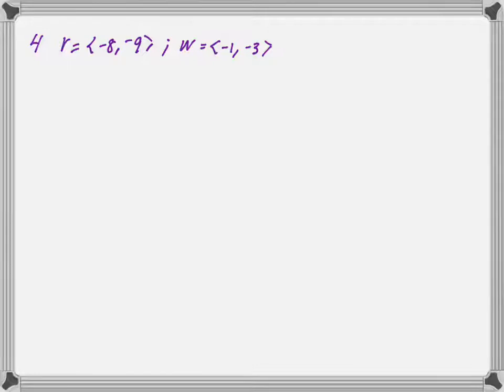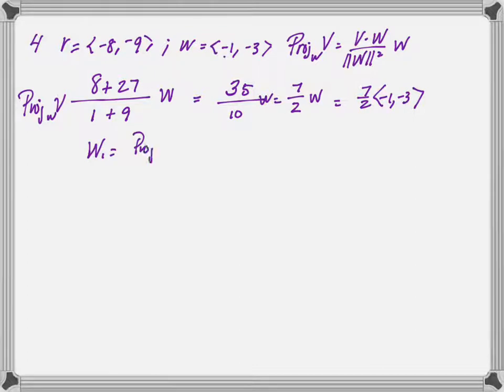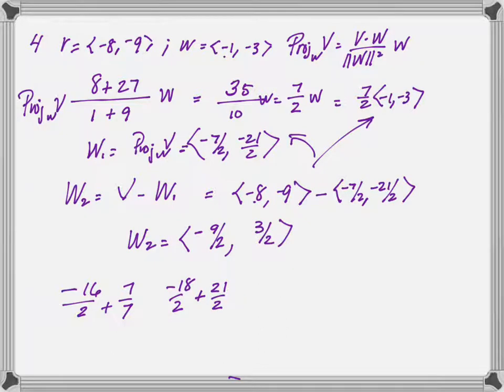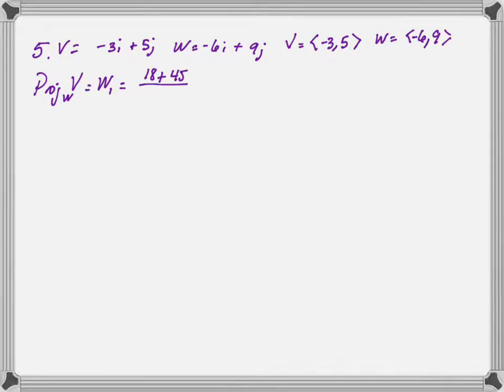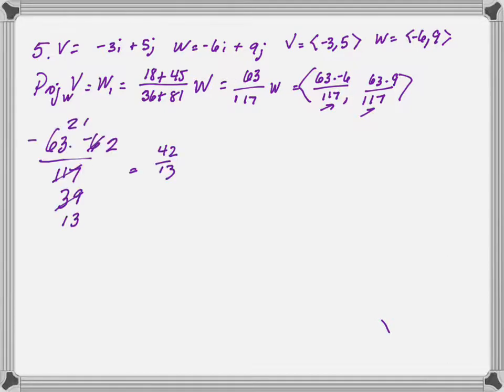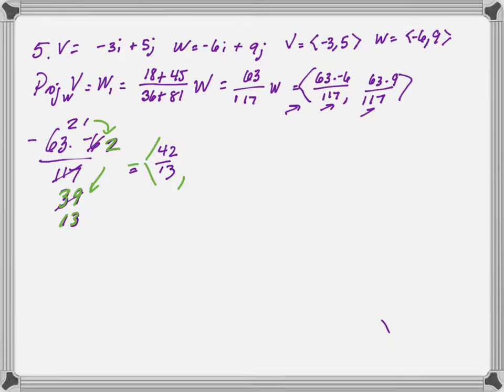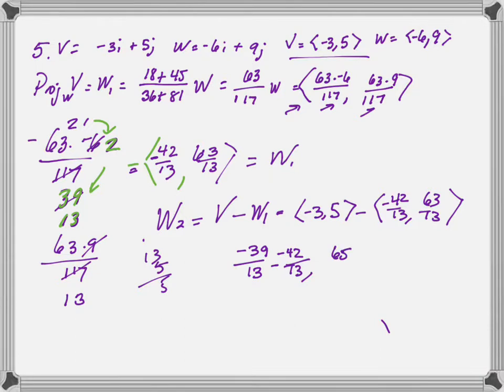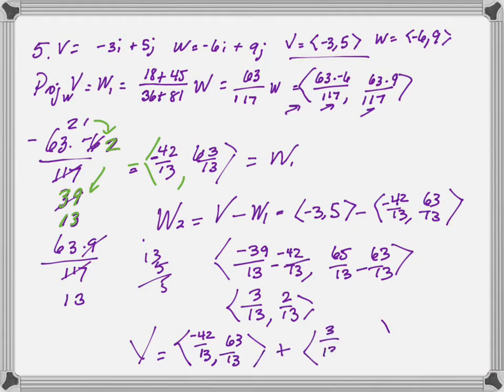7.5 HW #4-5